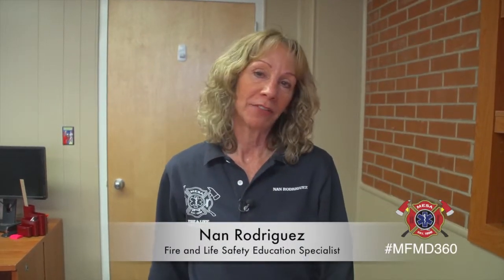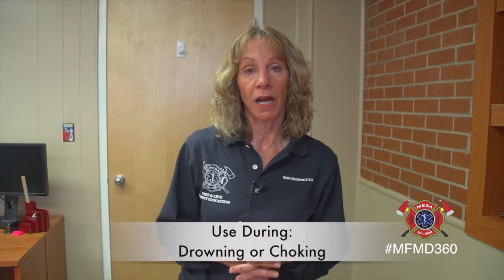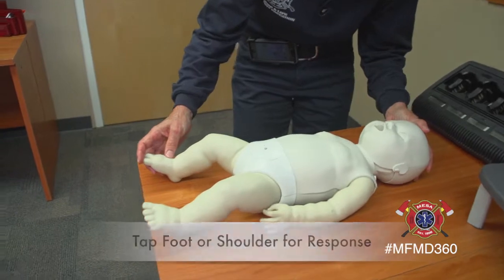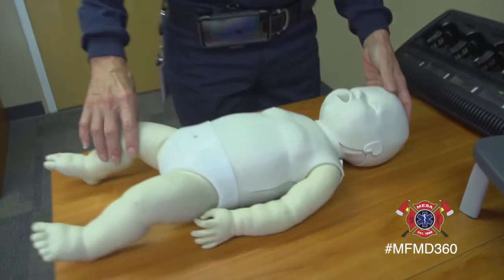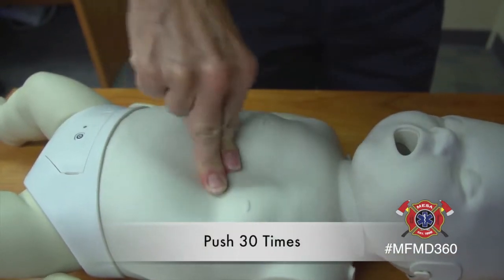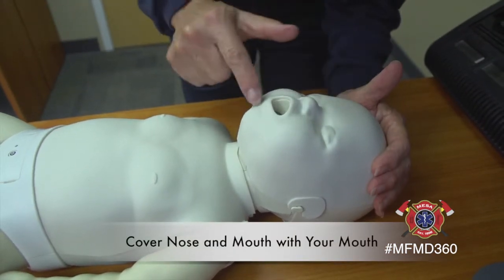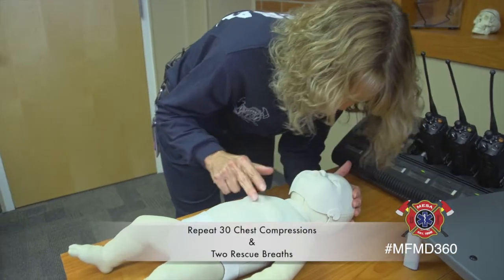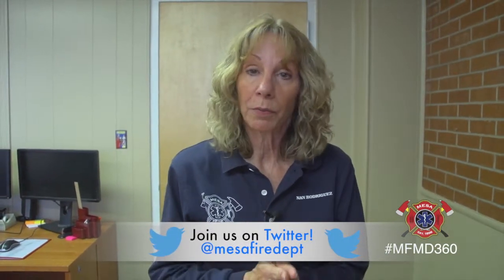How to Perform Infant CPR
Find out how to perform infant CPR while you wait four minutes for firefighters to arrive and help.